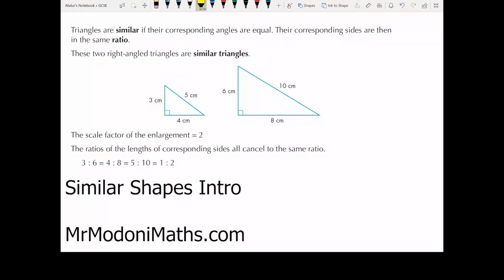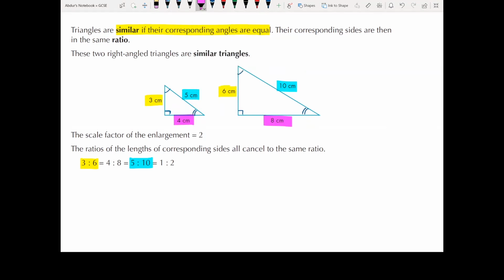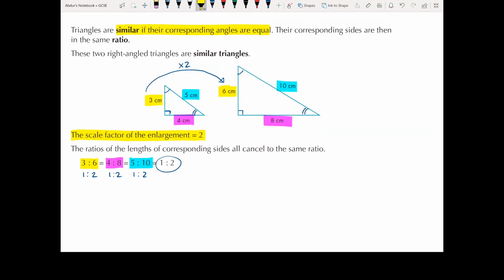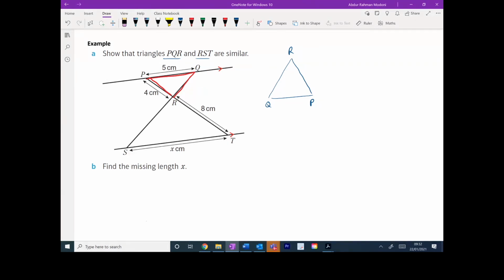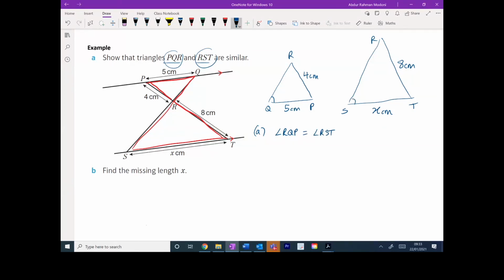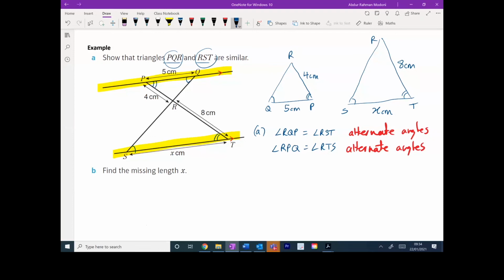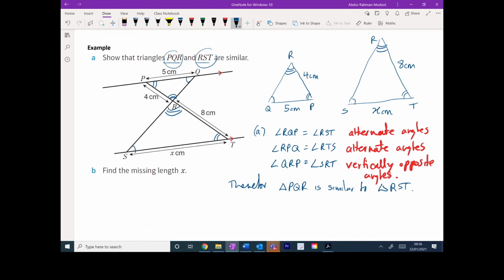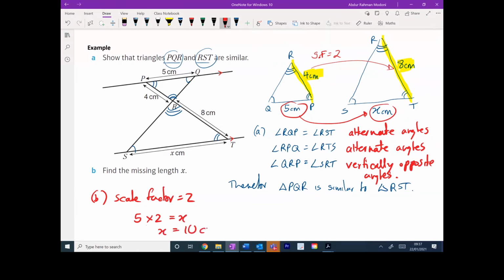Similar Shapes Intro and Length Scale Factor